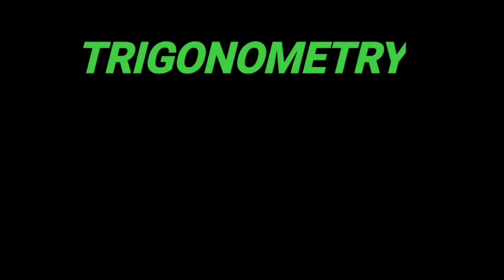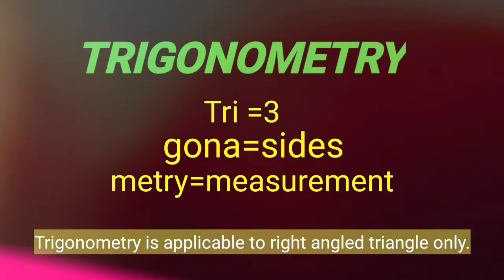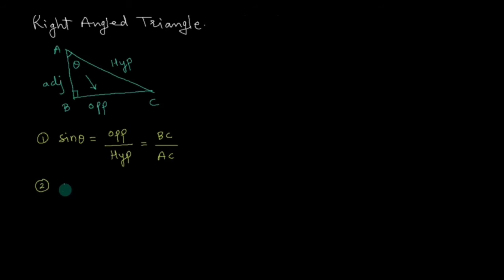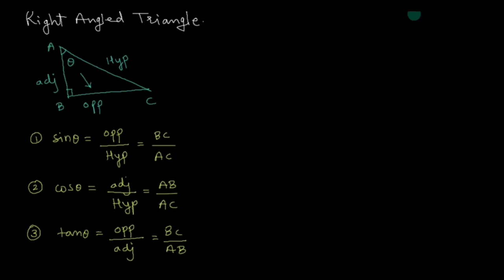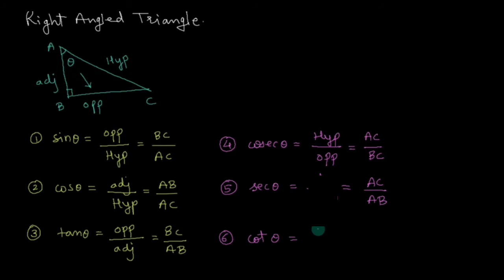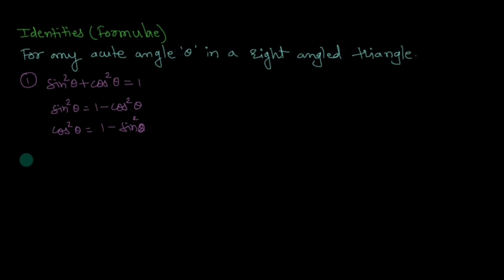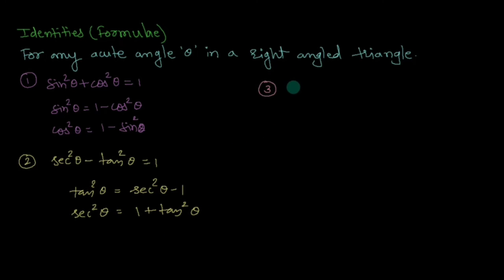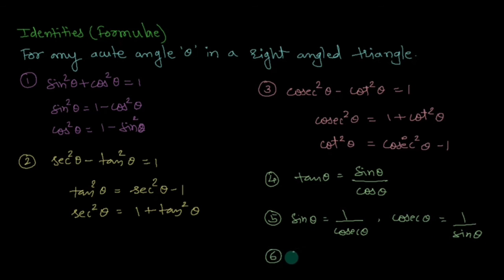Basic Trigonometry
This is the basic video of trigonometry about. trigonometric ratios | basic identities.